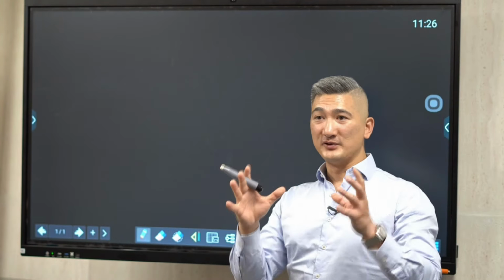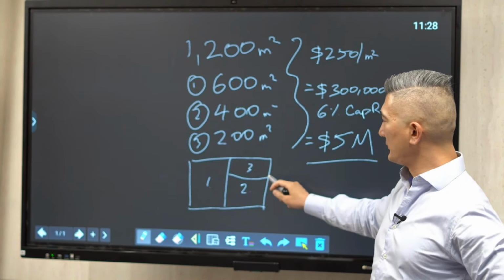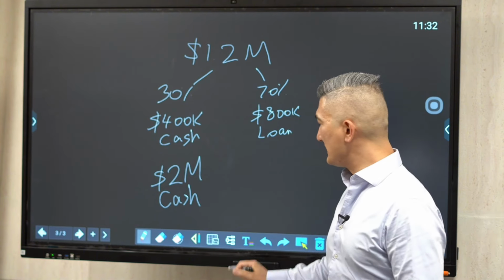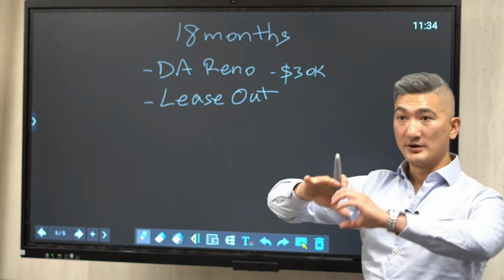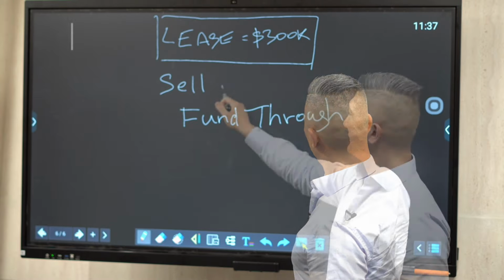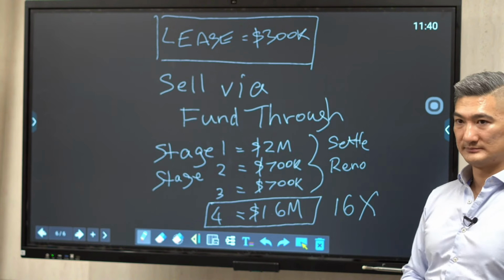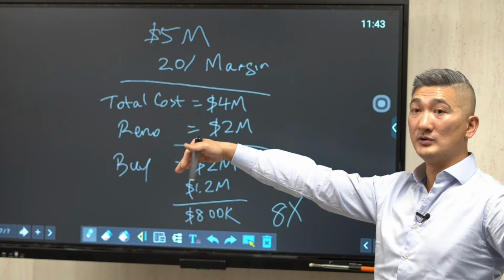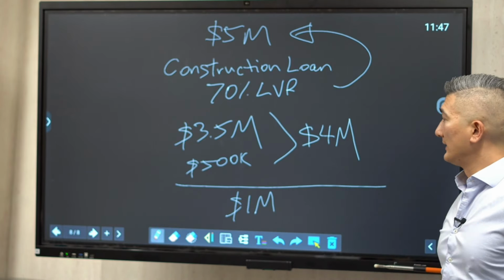I'm Using $100K to Make $1M With This Property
Can you become a millionaire overnight with smart commercial property investments? In this video, I’ll walk you through a real-life project I’m working on a vacant heritage warehouse and show you step-by-step how I’m turning it into a multi-million dollar property.